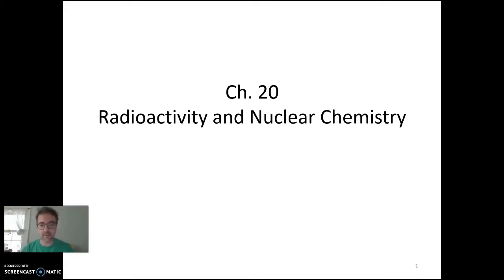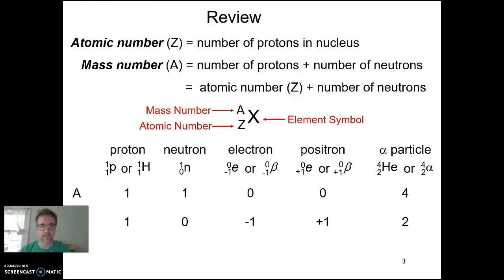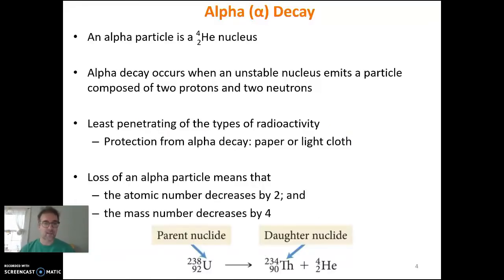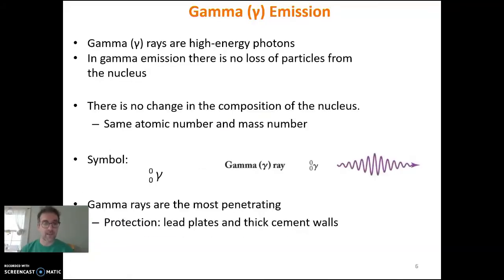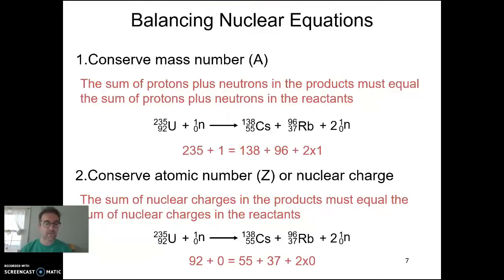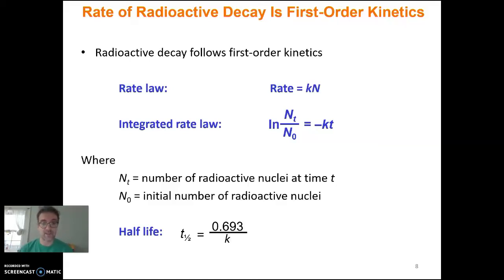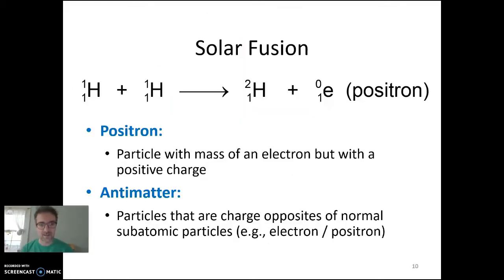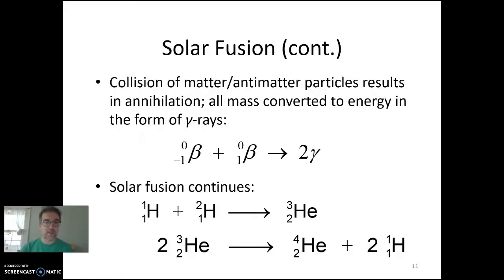ch 20 offline 1